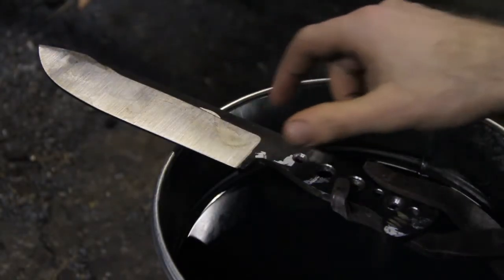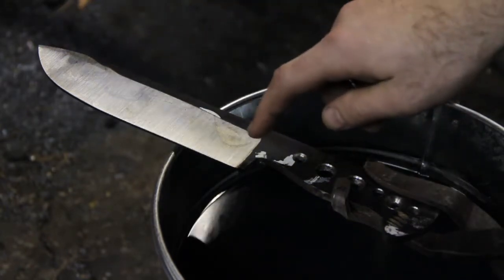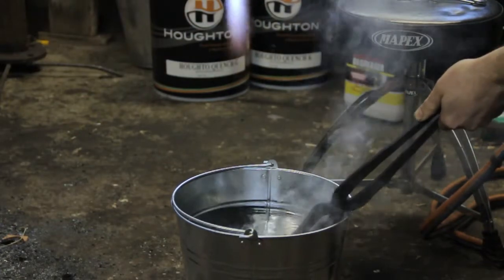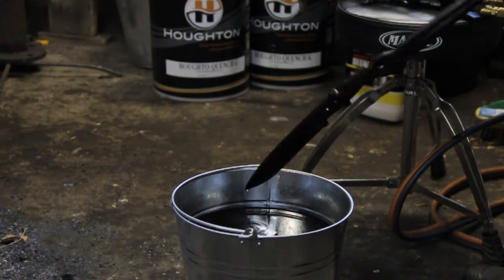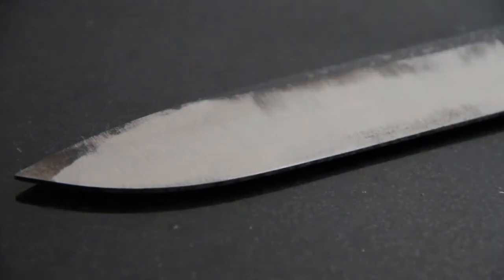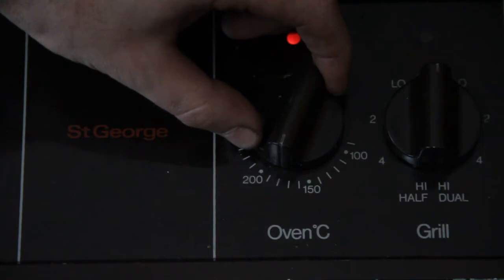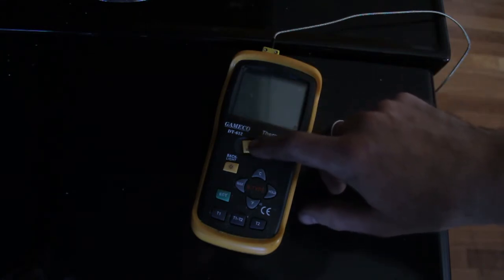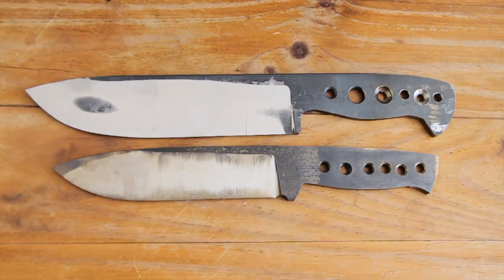Beginners Heat treating SUP9 / 5160 steel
For my next installment in the beginners series I decided to do the fast and loose approach to heat treating 5160 & SUP9 (which are the same thing).
This method will be suitable for people who ALREADY have an Oxy/LP Oxy/Acetylene rig. This will work for smaller knives with the Bunnings brand Bernzomatic torches.  It is far cheaper to buy the parts for a gas forge that will do a much better job of your heat treating than it ywould be to go out and buy a $400 cutting torch set and rent an Oxygen bottle.  This is by no means a definitive guide to the heat treating of spring steel for knives... just a place to start.

Heat past non magnetic (Ideally 830 Celcius) and hold for 2-5minutes

Quench blade first into oil (conola, vegetable but not motor oil)

When cooled to room temperature grind surface back to expose bright steel

Test bright steel at edge, if hardened correctly it should be "glassy" a regular file should have a hard time marking it

Put in kitchen oven on 205 Degrees Celcius for 2 hours, then let cool outside of the oven to room temperature. Then repeat. Steel must be tempered twice.

This should result in a blade that has a degree of toughness and hardness suitable for use as a knife.